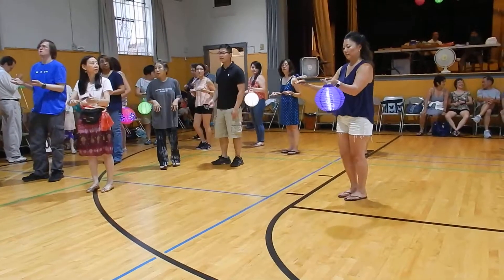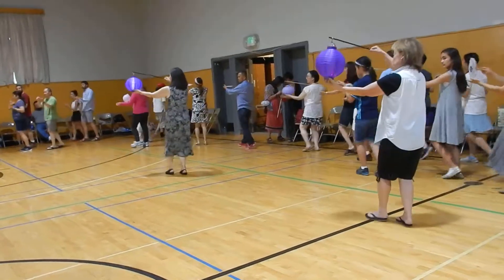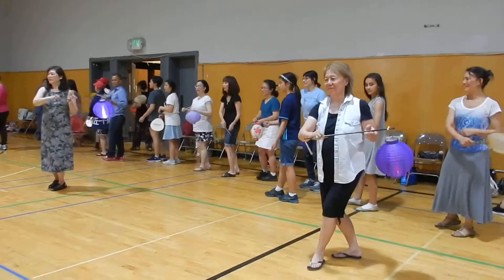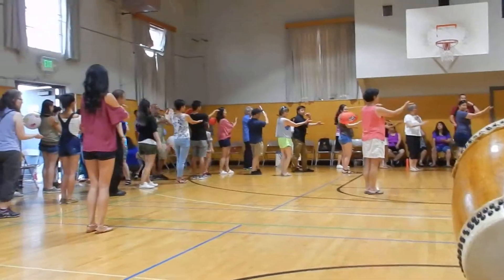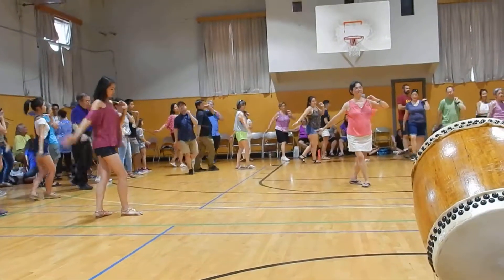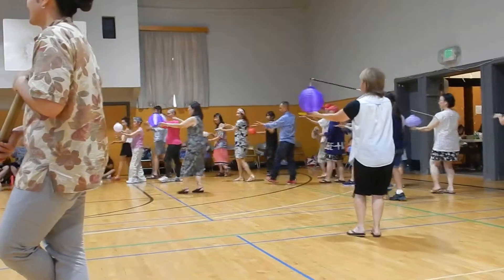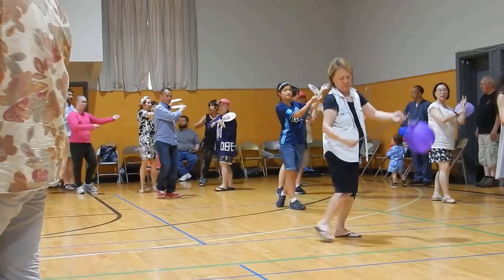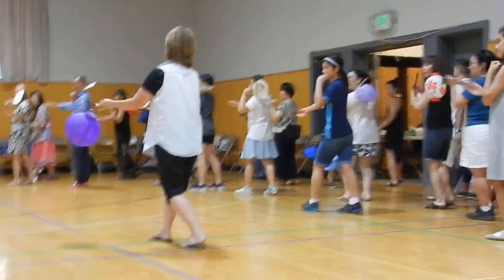2018 seattle bon odori lantern dance explained DSCN9127